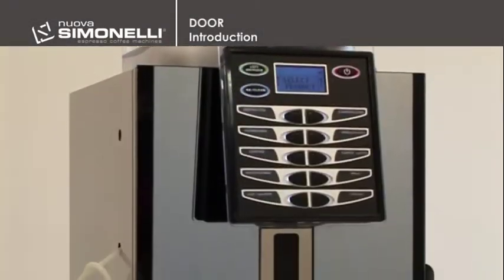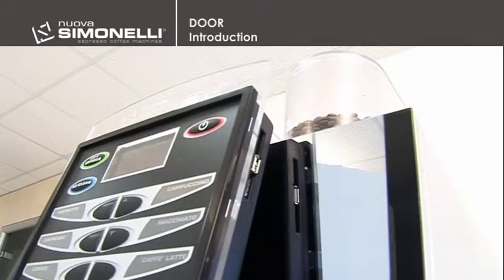Talento Automatic Coffee Machine Front Door Components